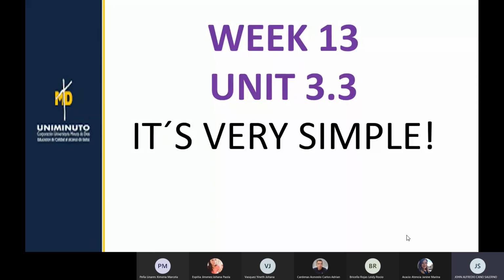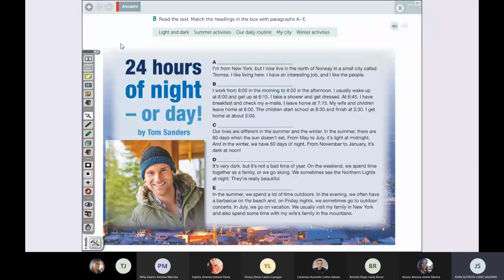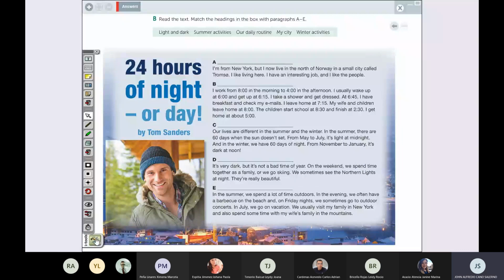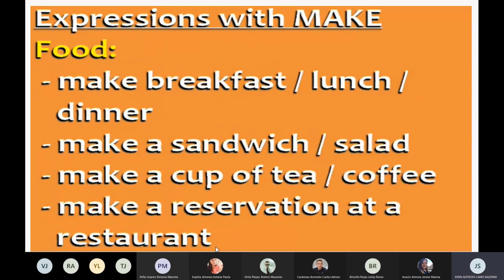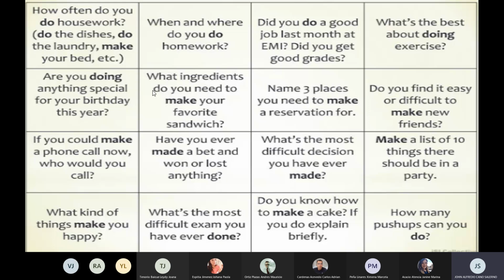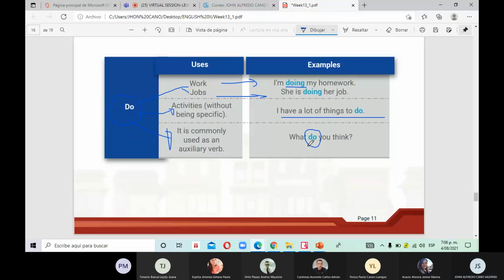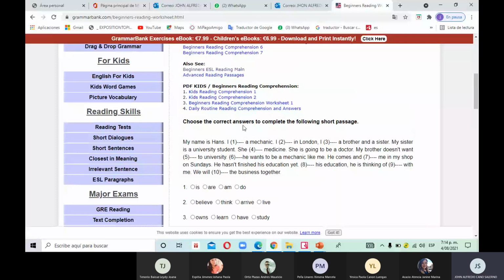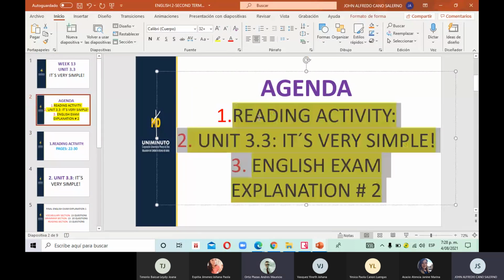AUGUST 5TH VIRTUAL SESSION LEVEL 2 NRC 1307 11